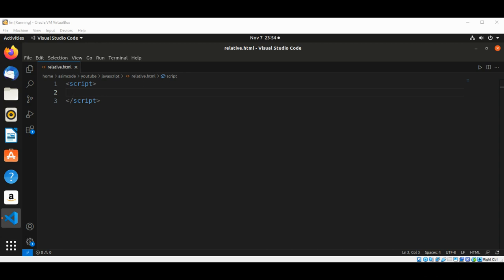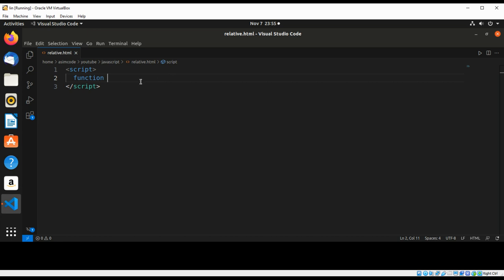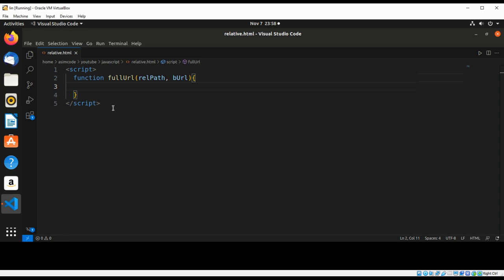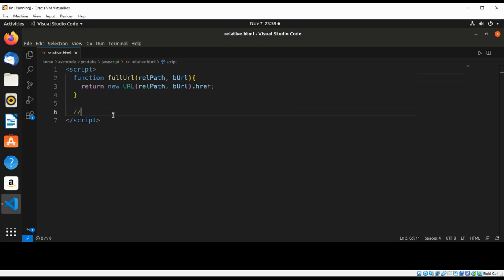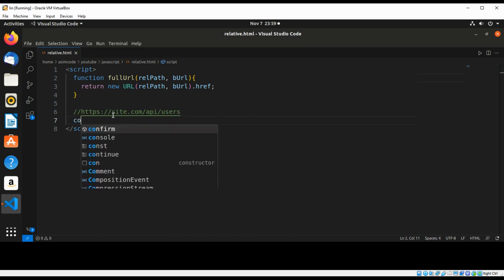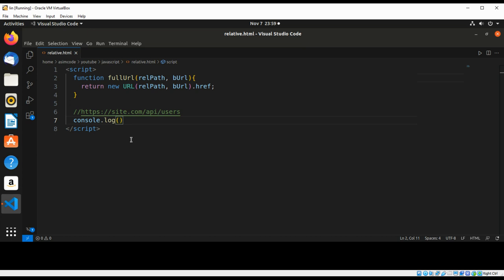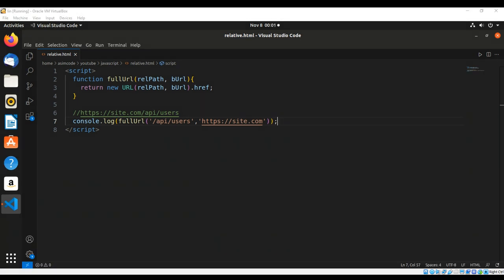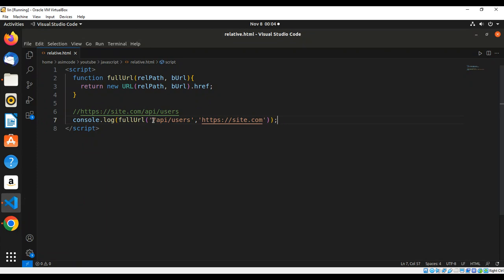Full URL from relative and base URL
In this video we will partial or relative URL like /api/users that you want to resolve to a full, absolute URL